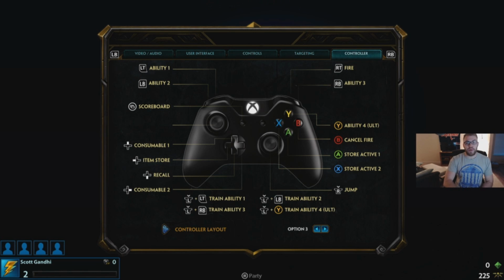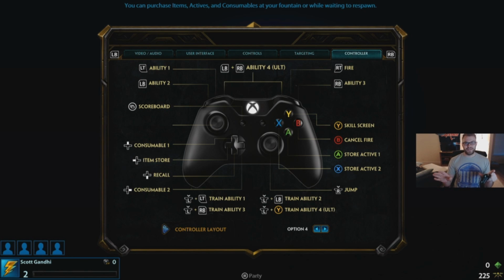Xbox One Smite Best Controller Settings